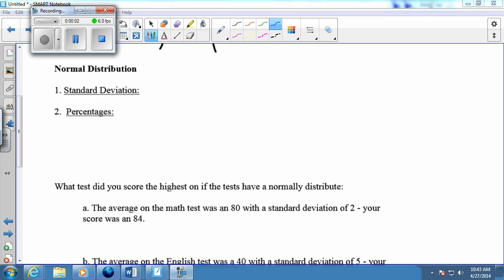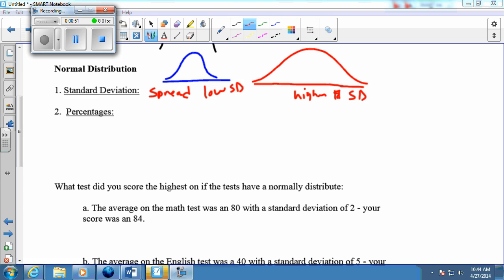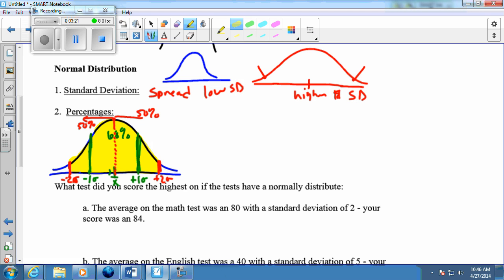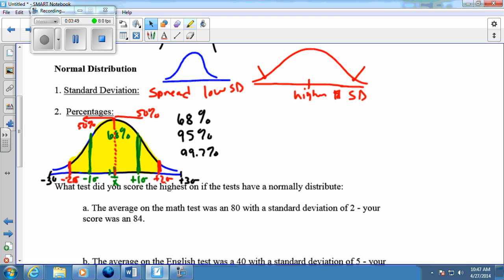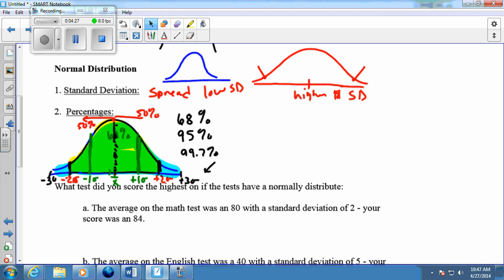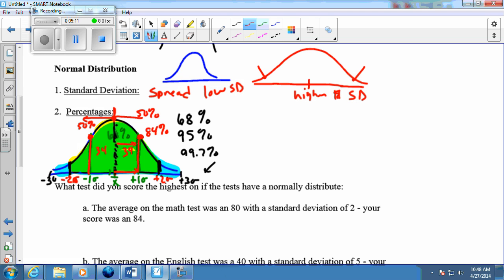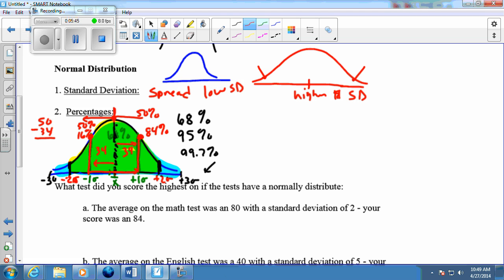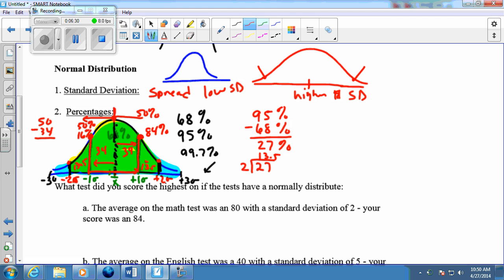Ch 7 sec 2 lecture 4